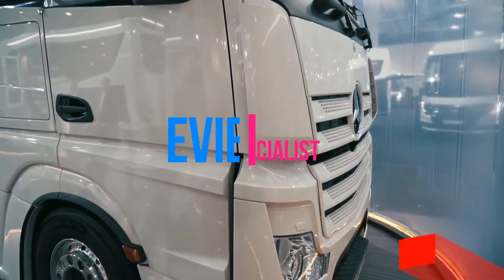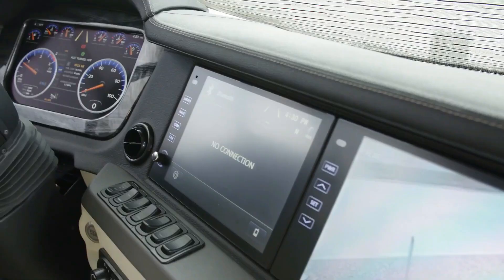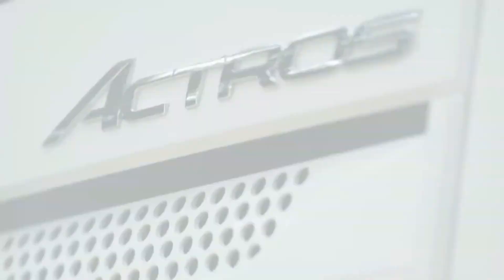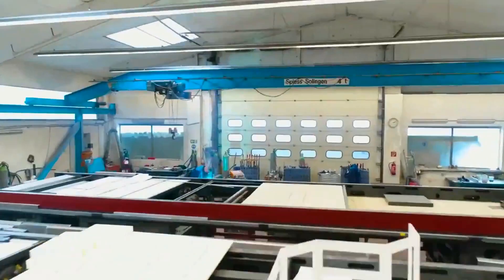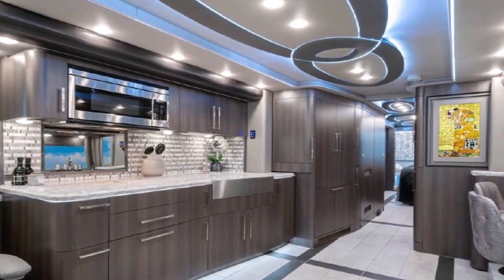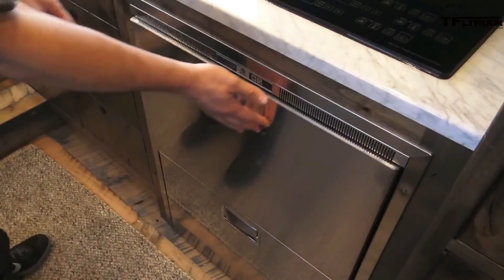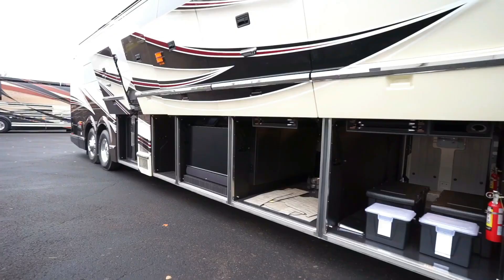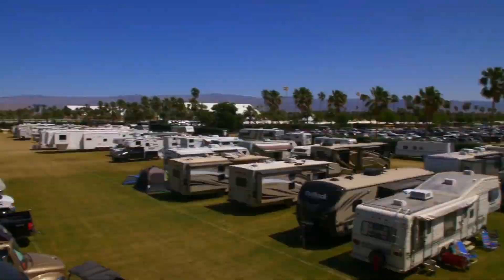2020 LUXURIOUS MOTORHOMES IN THE WORLD.A FIVE STAR HOTEL ON THE ROAD.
2020 LUXURIOUS MOTORHOMES IN THE WORLD.A FIVE STAR HOTEL ON THE ROAD.